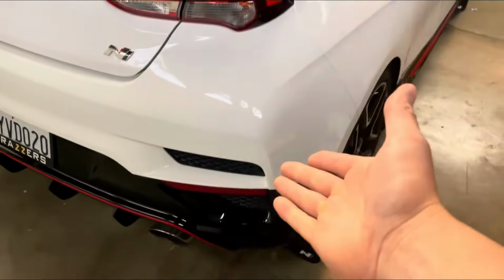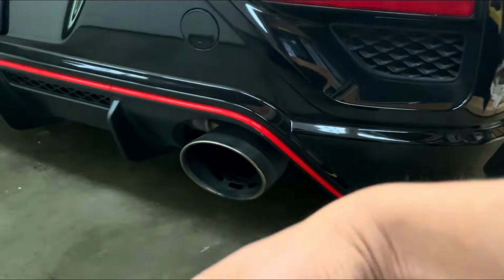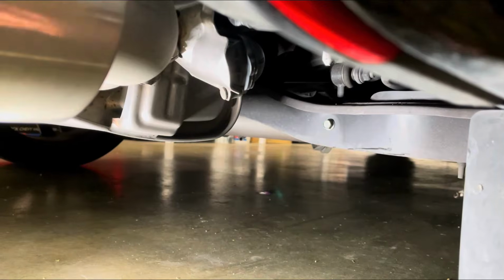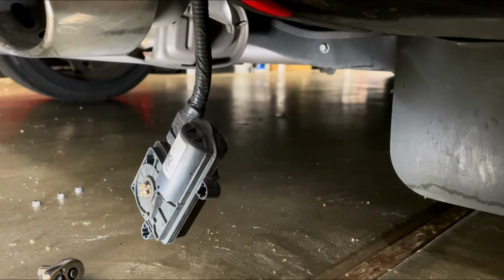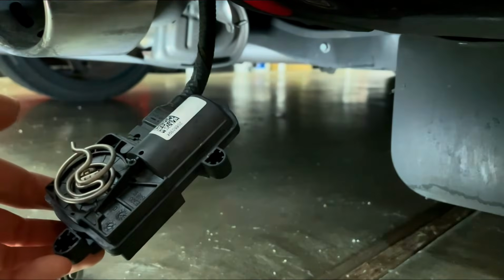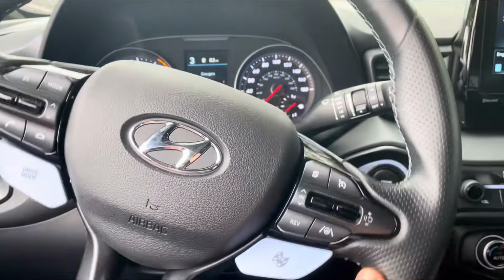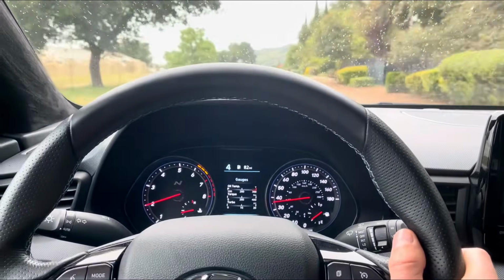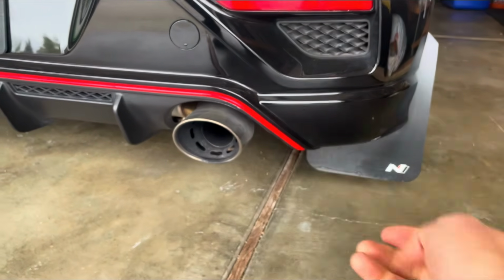Mopar valve spring for Veloster N exhaust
Thanks for checking out the video! I went ahead and purchased this valve spring from Mopar's website to help with the rattling sound coming from the exhaust valve. Instillation was easy and definitely worth the money to help alleviate the rattling noise, even though it still rattles a bit.

Product part number: 68319331AA